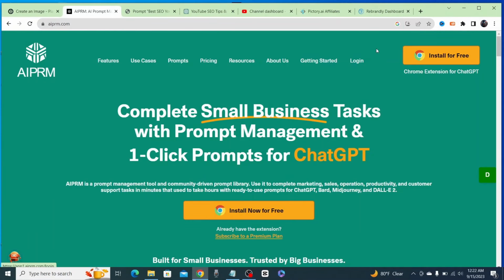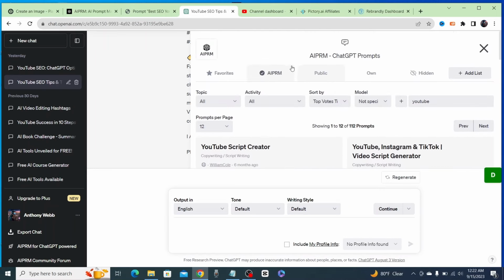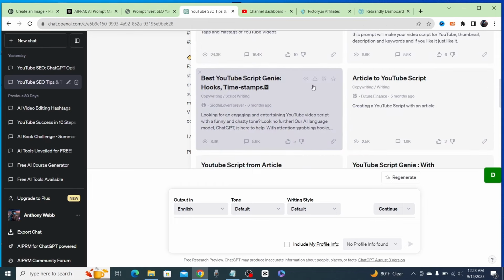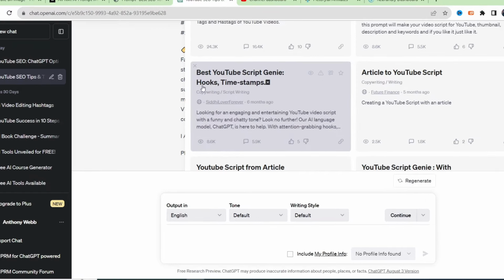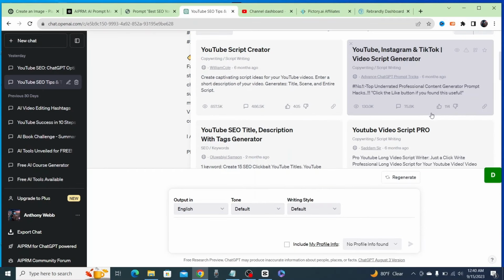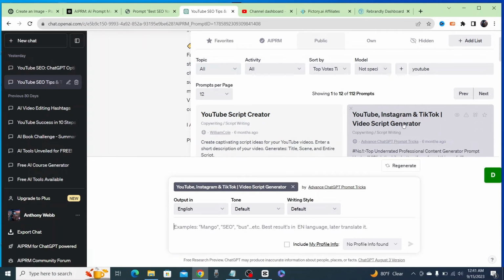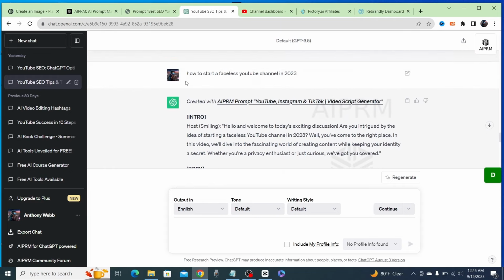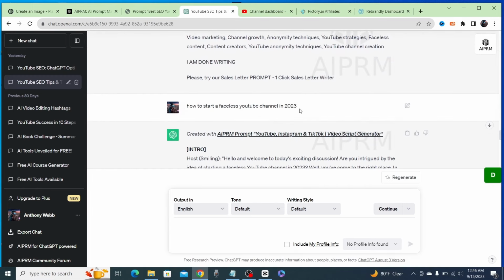UNLOCKING A HIDDEN CHATGPT FEATURE...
In this video, I'll show you how to supercharge your prompt engineering skills with free ChatGPT templates. Whether you're a seasoned pro or just starting out, these resources will elevate your projects to the next level.

In this video, we'll cover:

🔑 Key benefits of using ChatGPT templates
🧰 How to access and use these templates effectively
💡 Pro tips for prompt engineering success
📈 Real-life examples of improved prompts
Discover how these free resources can streamline your workflow, boost productivity, and enhance the quality of your content.